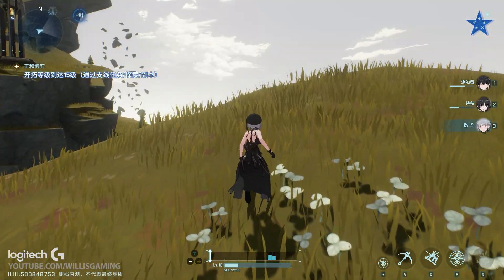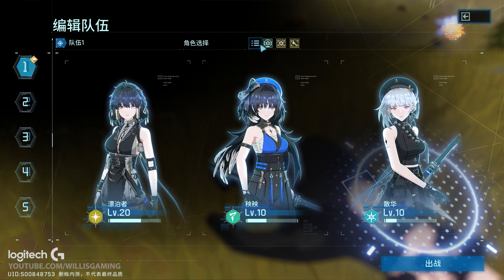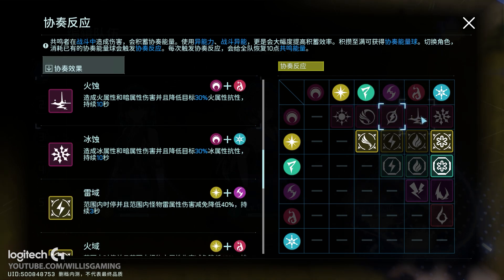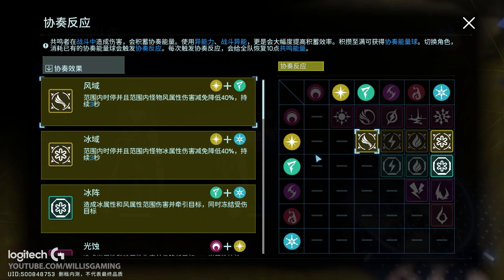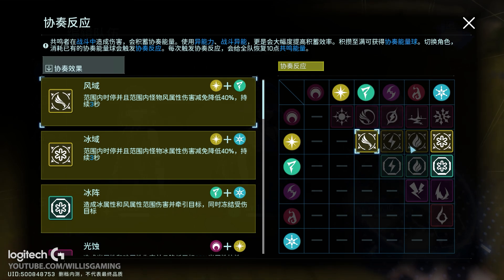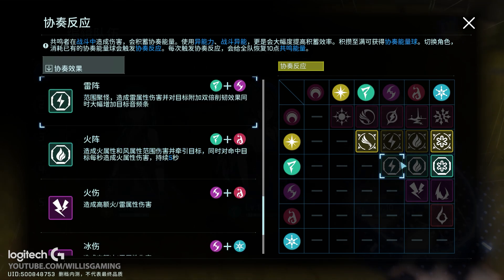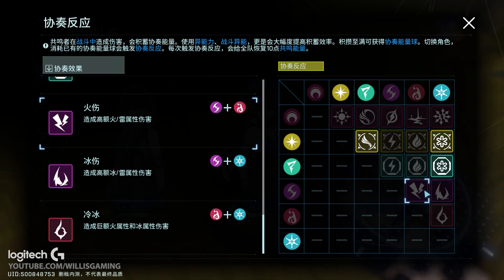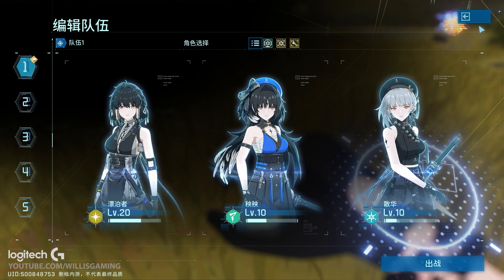ALL ELEMENTAL REACTIONS! Wuthering Waves Gameplay Guide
All Elemental Reactions in Wuthering Waves